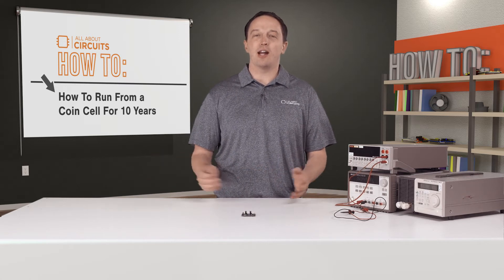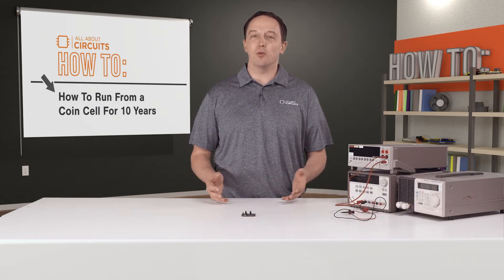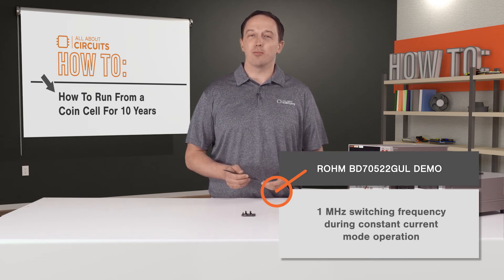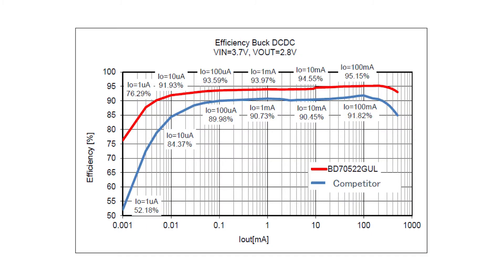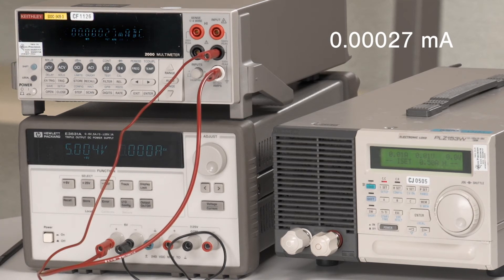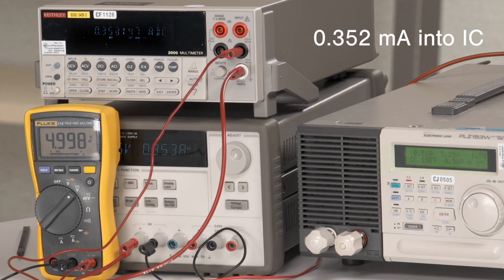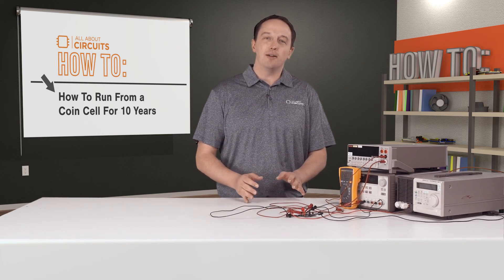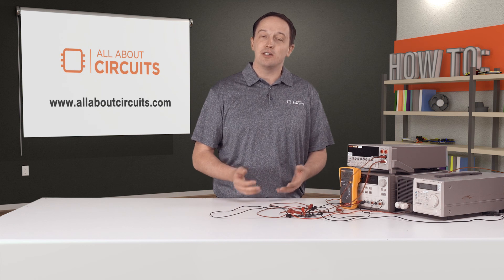All About Circuits: How To Run From a Coin Cell For 10 Years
The BD70522GUL is an ultra-low-power converter designed to meet the demand of the IoT market to deliver 10-year operation on a single coin battery. Proprietary Nano Energy® technology, developed utilizing industry-leading analog expertise in circuit design, layout, and processes, allowed ROHM to provide an unprecedented current consumption of just 180nA (nano→10-9). This makes it possible to increase battery drive time by 1.4x over conventional products at no-load (standby), contributing to longer battery life in electronic devices powered by coin-type batteries (i.e. CR2025). At the same time, power conversion efficiency greater than 90% is achieved over the industry’s widest range, from light to max. loads (10µA to 500mA).